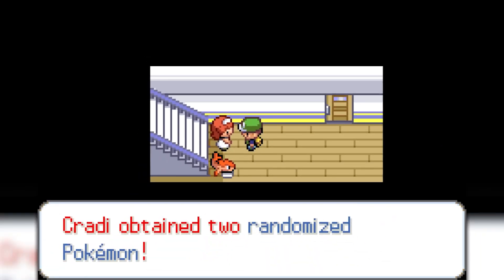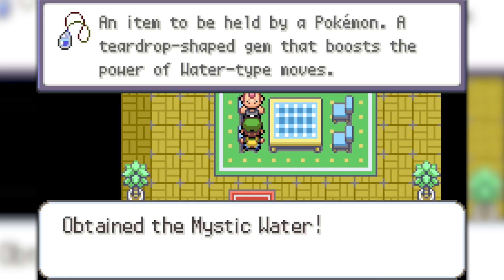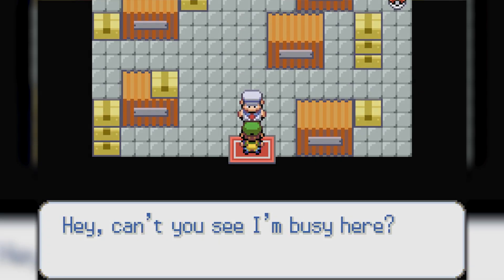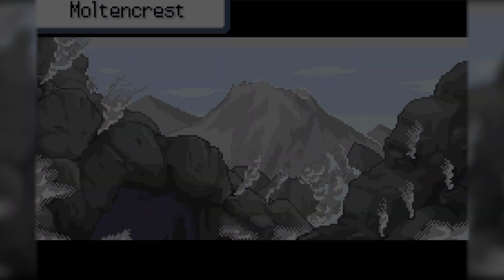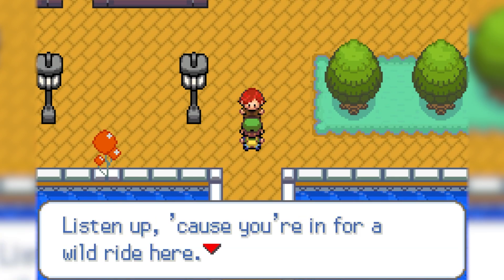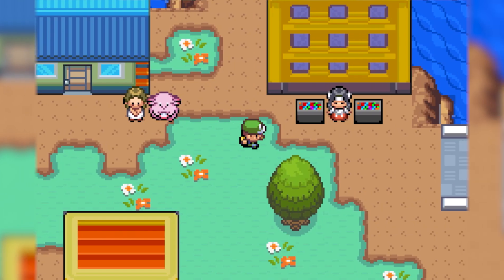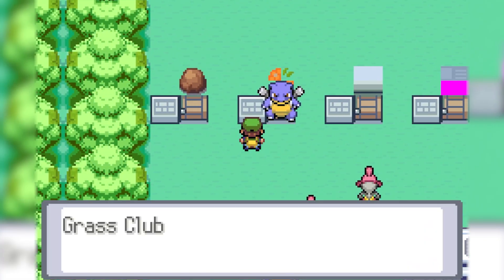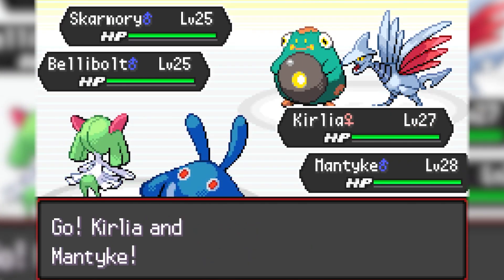I'm making a Pokemon CHALLENGE ROM HACK in 2024! - Episode 8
I'm creating a Pokemon Challenge ROM Hack and showing you guys the process. I'm only using Hex Maniac Advance, an all in one binary ROM hacking tool that replaces all the old school hacking programs we've had for the last two decades.

Video Recording/Editing/Streaming Setup
● Dell XPS 15 9520
● Dell USB C 180W Dock
● Blue Yeti Microphone
● Logitech MX Master 3 Mouse
● Razer BlackWidow Keyboard
● Razer Leviathan V2X Speaker
● Steelseries Arctis 1 Headset
● Sceptre 34" Ultrawide Monitor